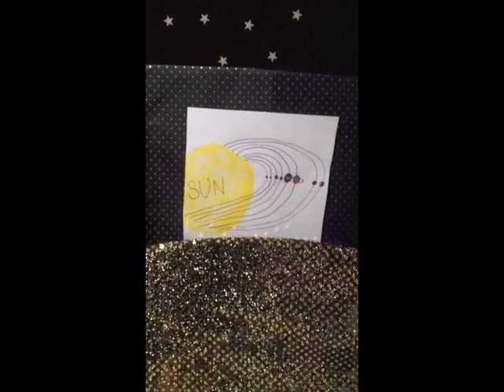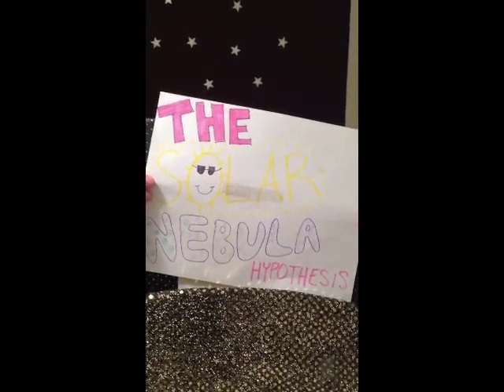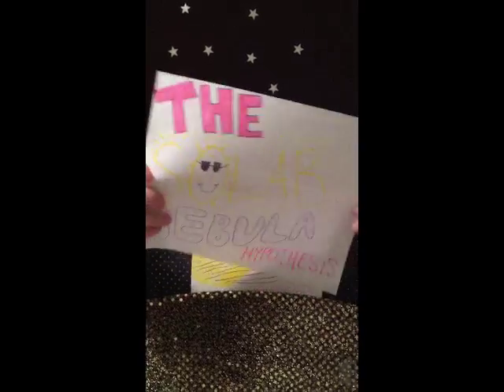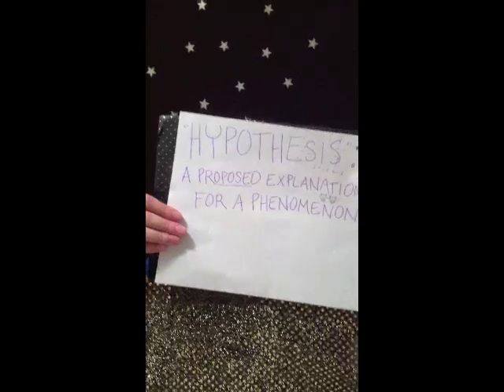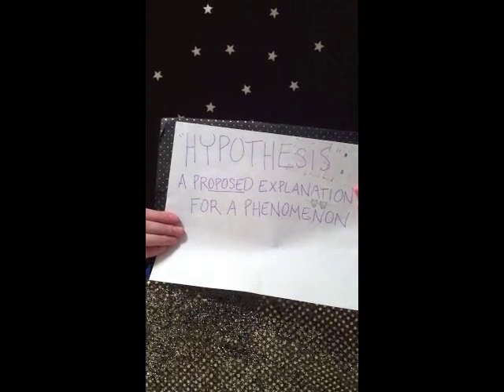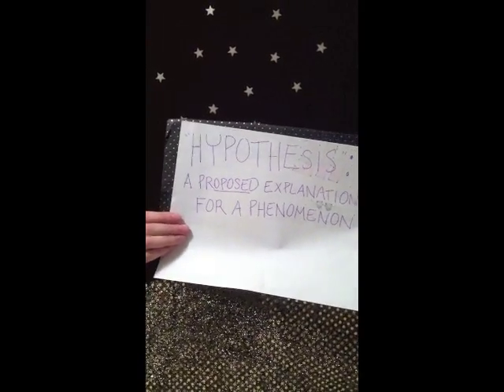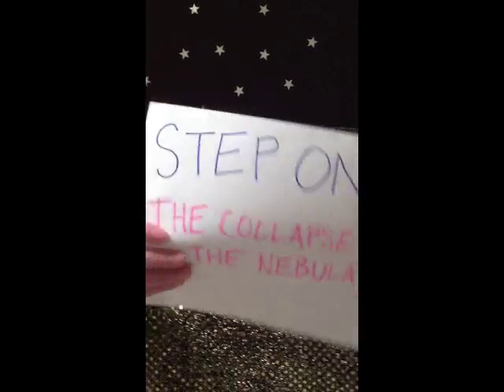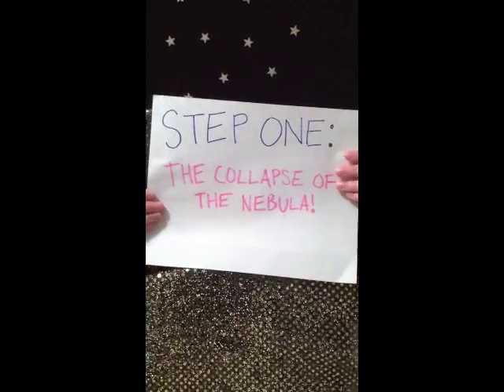Formation of the Solar System and moon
Hannah Antman's science project